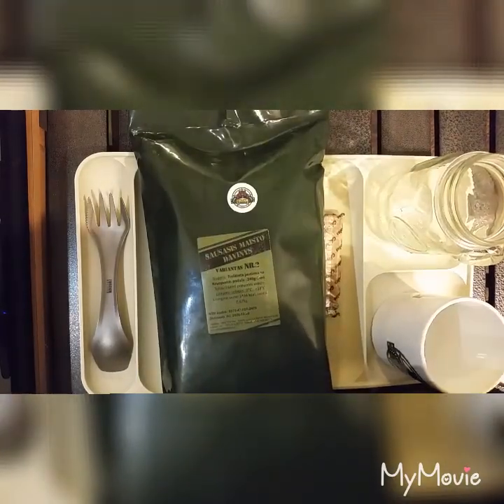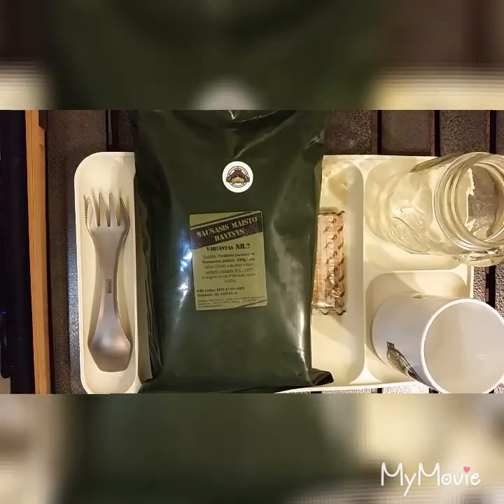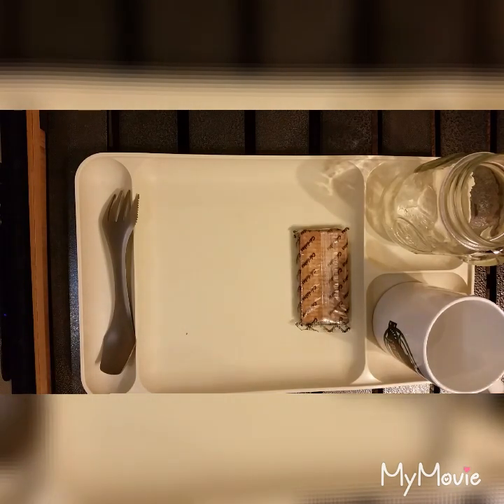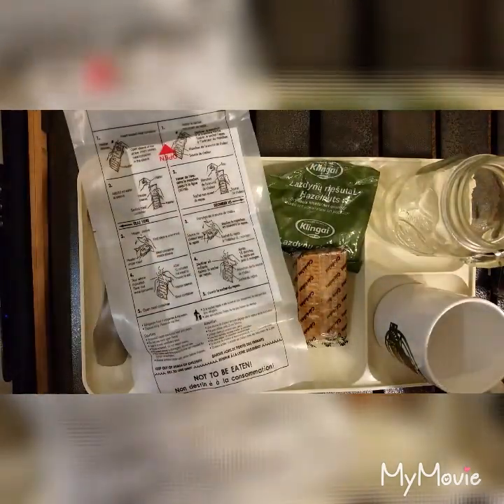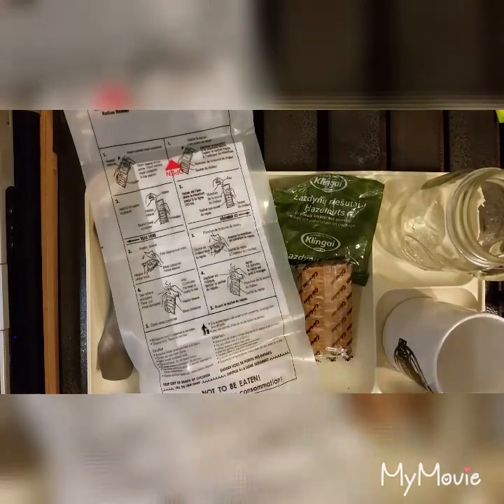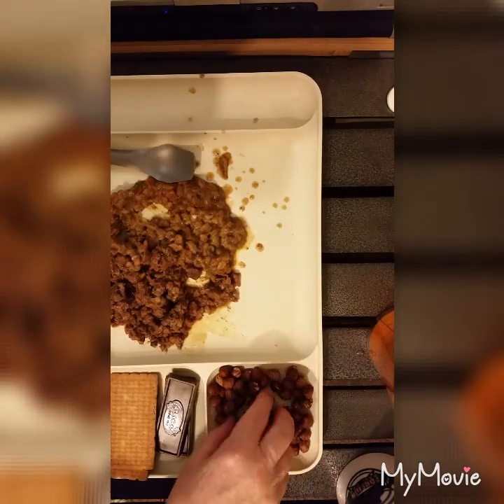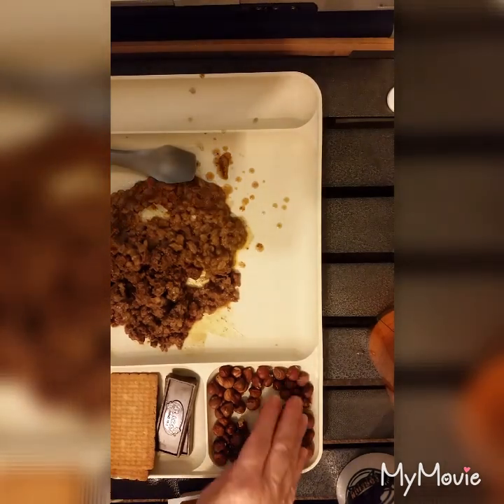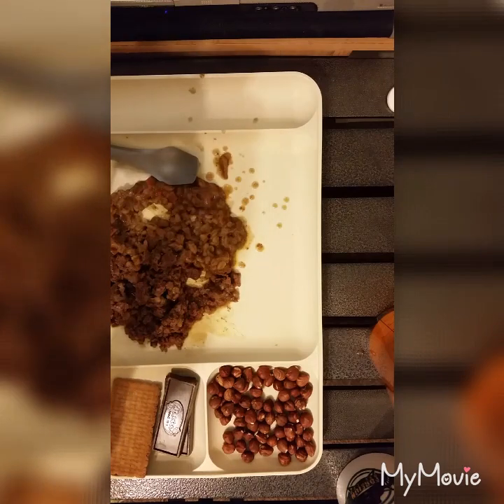Ration Review -- Lithuanian Menu 2 Beef With Grits